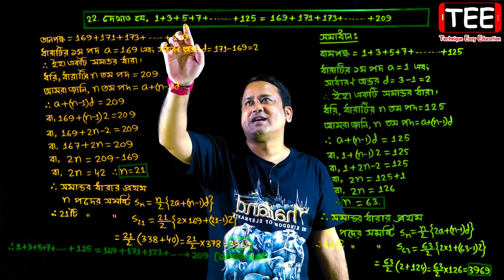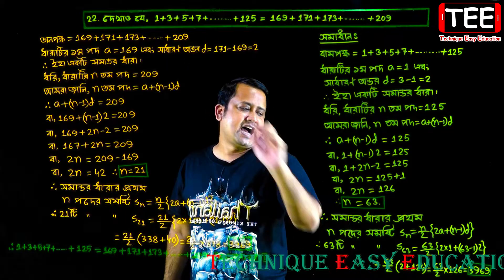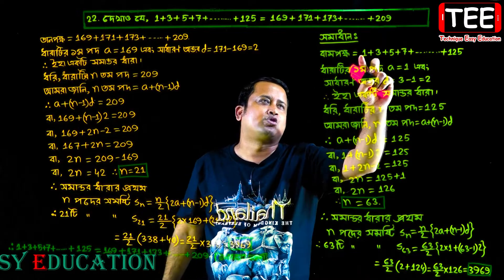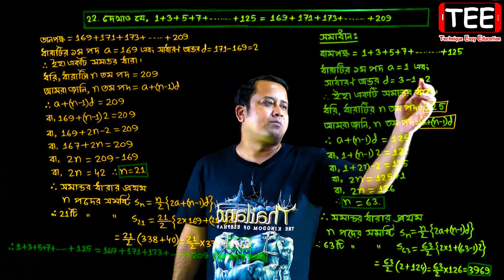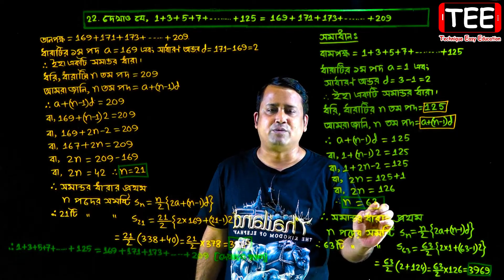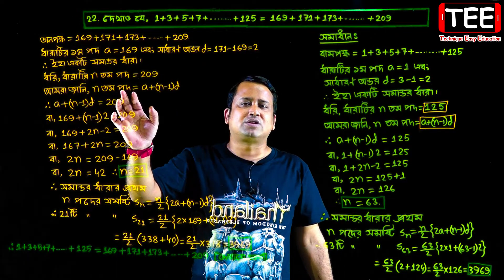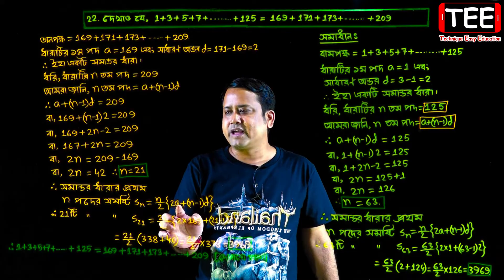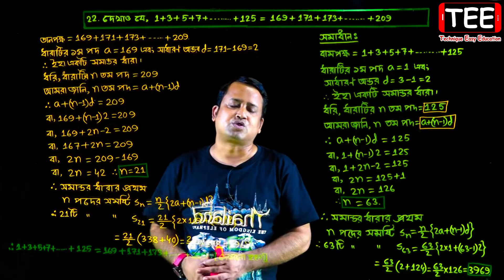পর্ব-১৬ || সমান্তর ধারা || অনুশীলনী ১৩.১ || এসএসসি গণিত || SSC Math Chapter 13.1 || Class Nine Ten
টেকনিক ইজি এডুকেশনের সকল শিক্ষক-শিক্ষিকা উপরের ফেসবুক গ্রুপে এড আছে। যদি তোমাদের কোন সমস্যা থাকে তাহলে গ্রুপে পোস্ট করবে, সেই বিষয়ের স্যার তোমাদের পোস্টের উত্তর দেওয়ার চেষ্টা করবে।

এসএসসি গণিত অনুশীলনী ১৩.১ || সমান্তর ধারা || সসীম ধারা || SSC Math Chapter 13.1 || Part-16